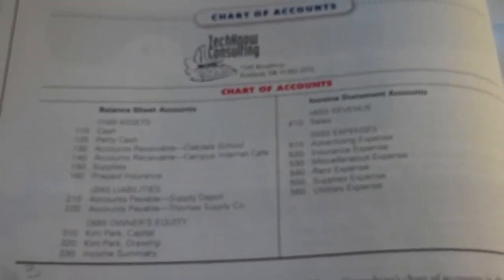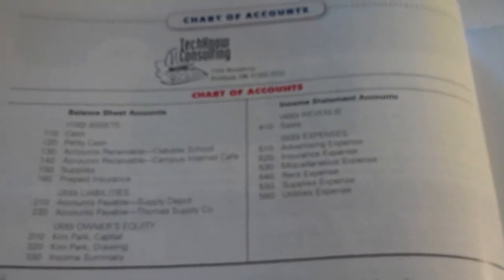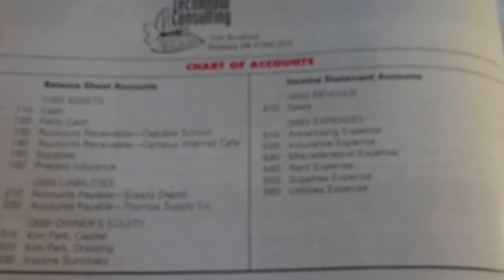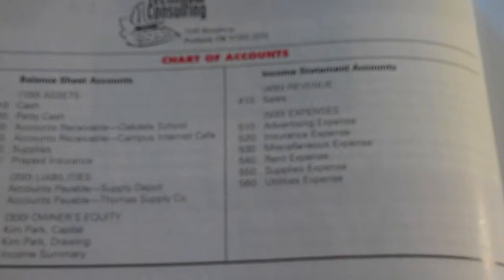WT L4 1 Lecture